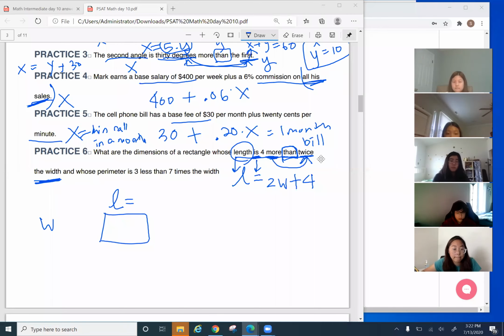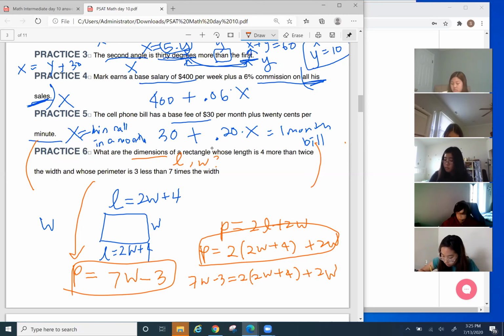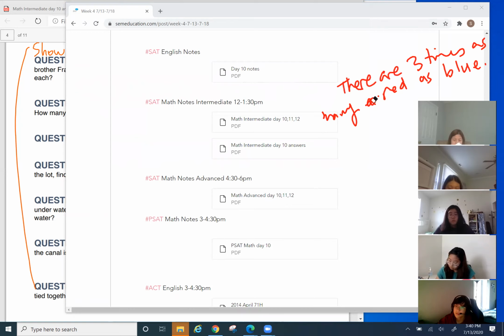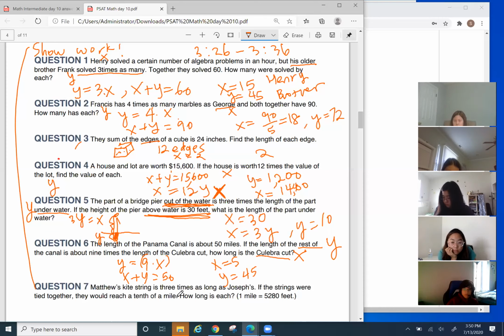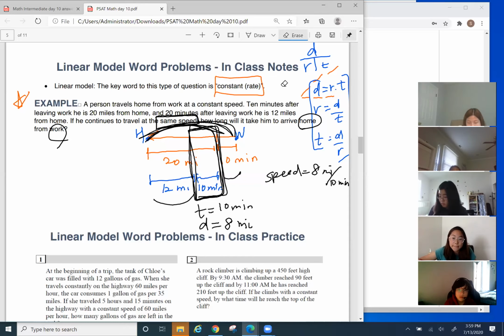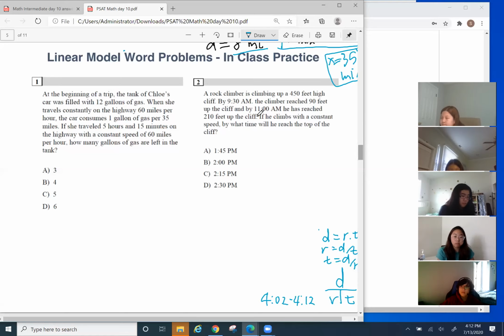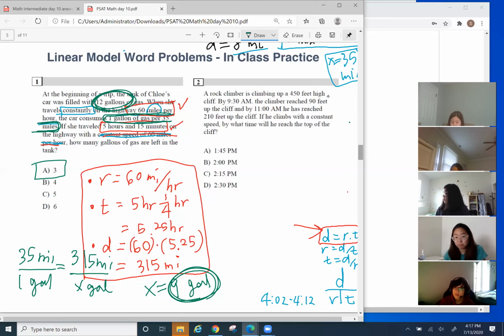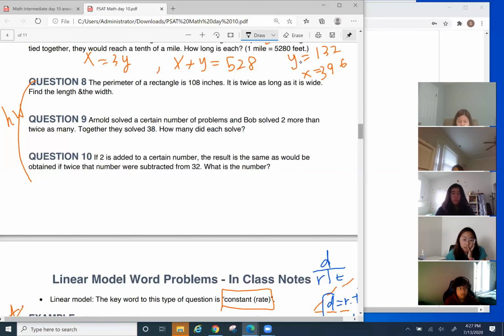PSAT Math 7/13/2020